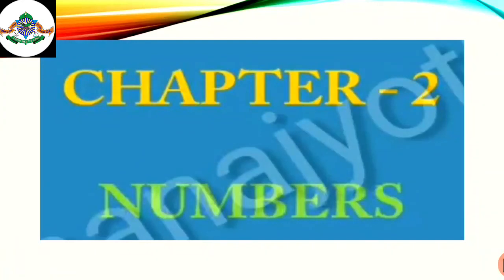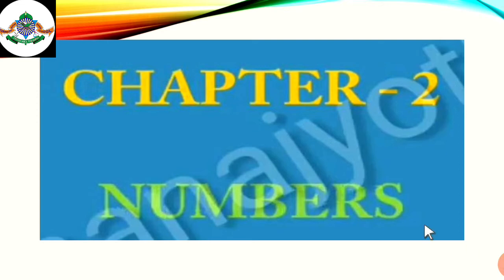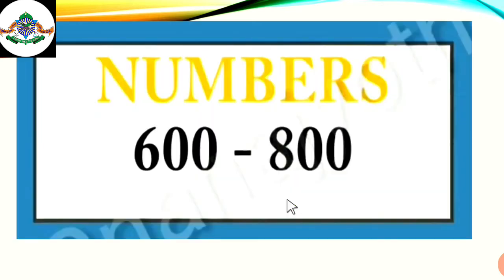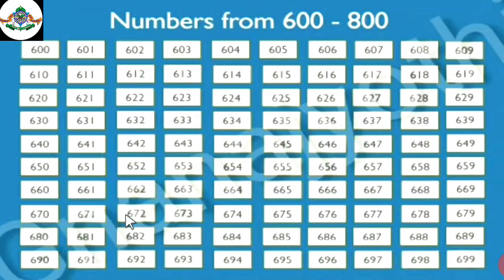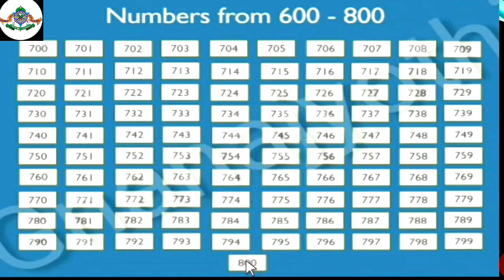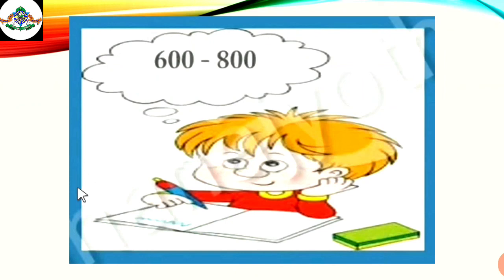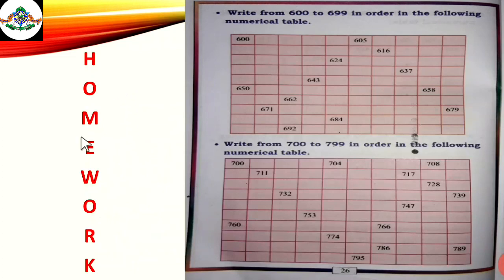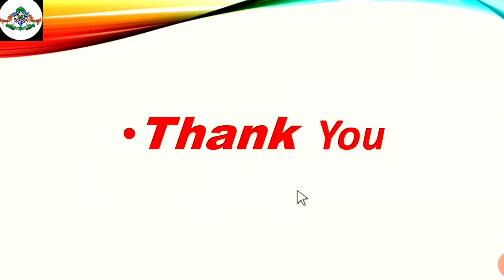Chapter-2 |Numbers (Part-5)|Mathematics|3rd std| By GM